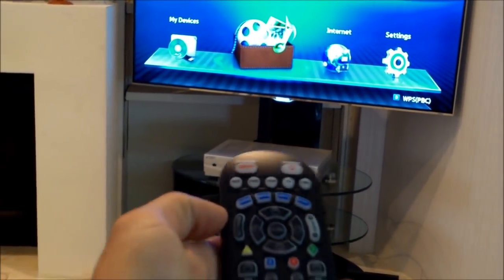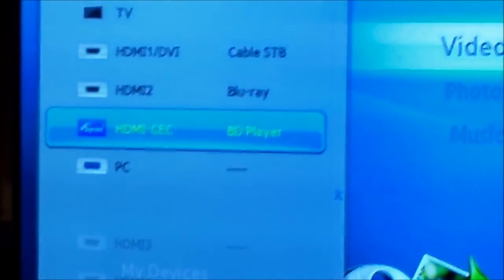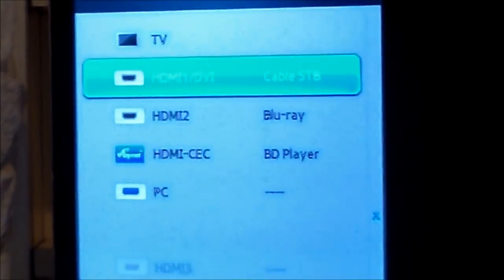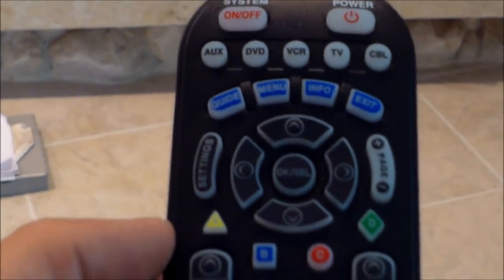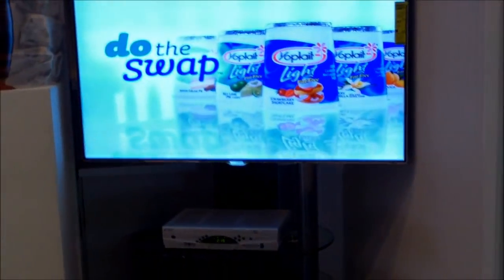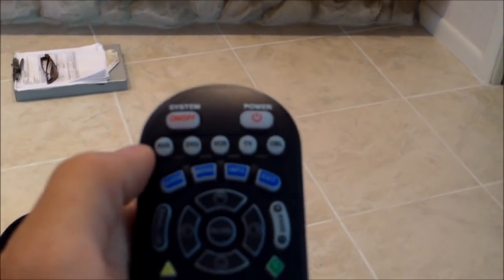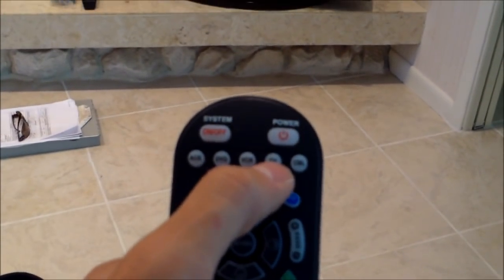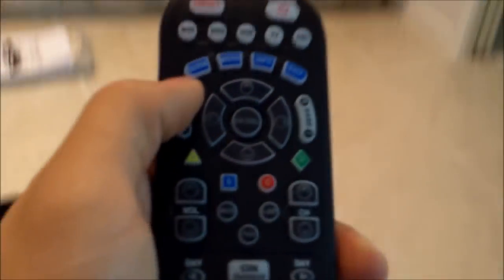How to fix no sound on cable tv channels Review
How to fix No audio sound on cablebox TV channels review just reset cablebox by either turning box off and on or if that does not work unplug power cord for 1 full minute to reset TV / cablebox / sound system.